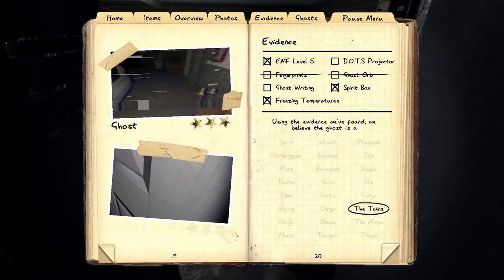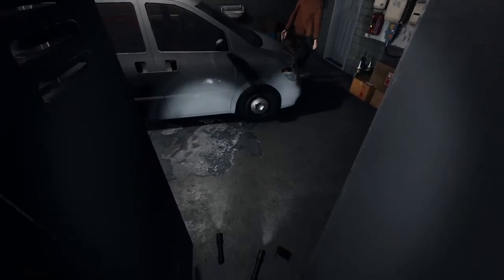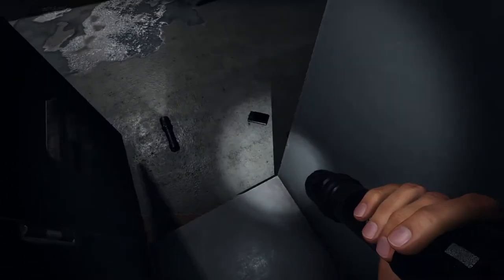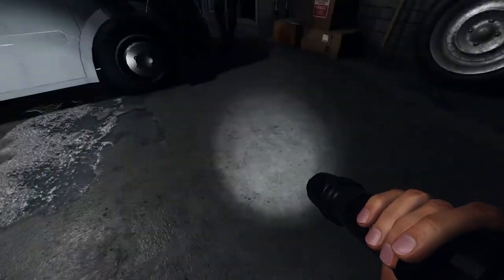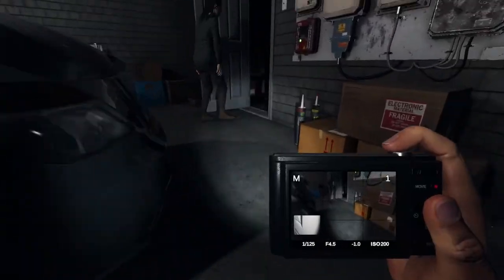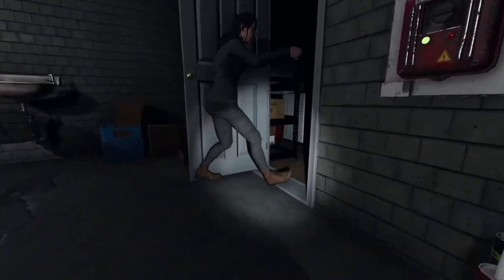Cheeky hunt!! - Phasmophobia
We just used the tarot cards, Nick managed to get out, me and Alex had a sudden feeling we were about to get hunted...